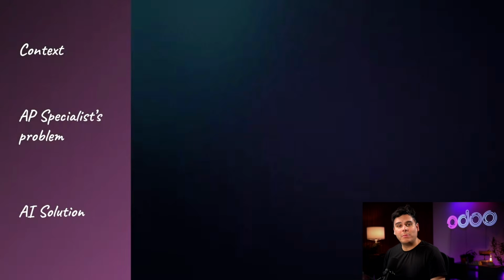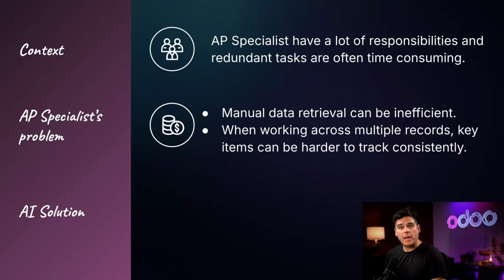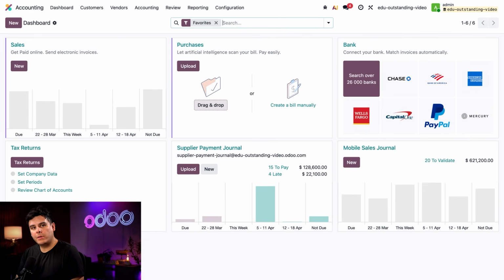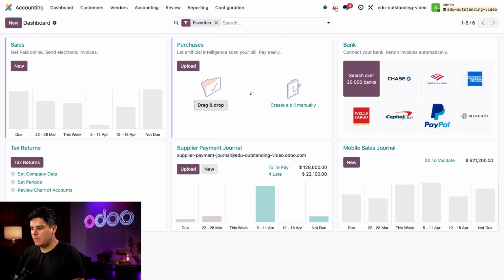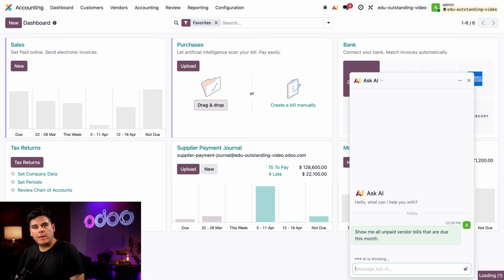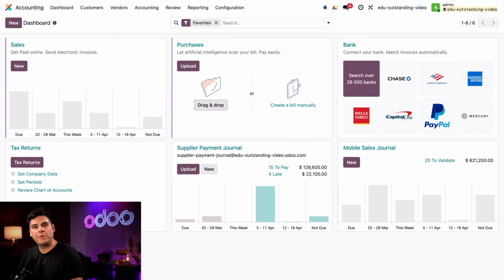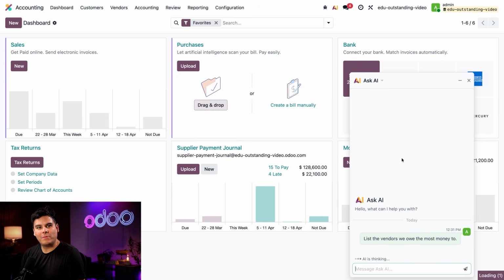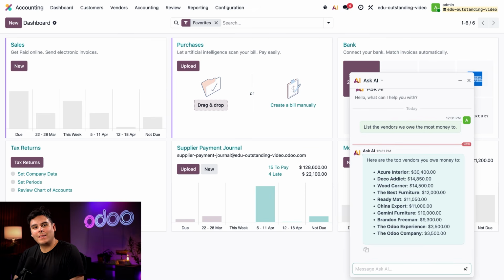Know What You Owe | Odoo AI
In this video, learn how to use Odoo AI to summarize outstanding vendor balances and aging bills so I can manage cash flow effectively and avoid late fees.